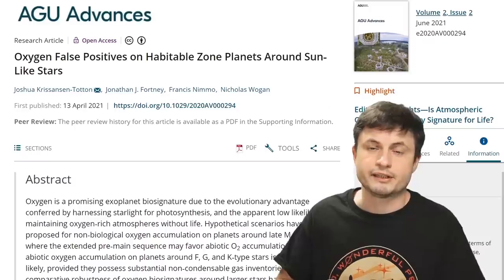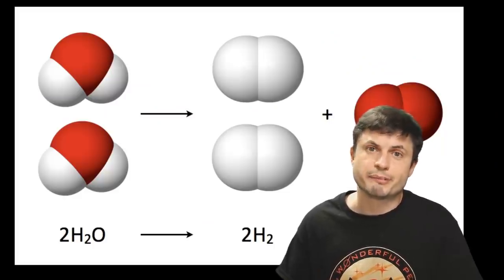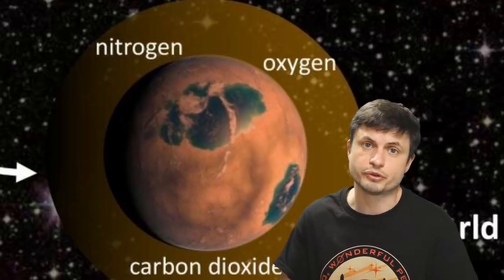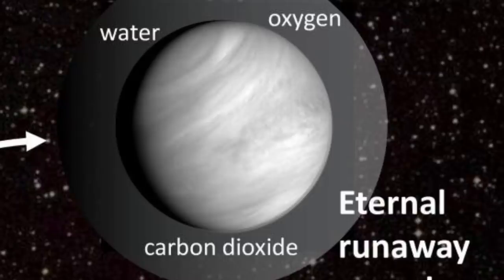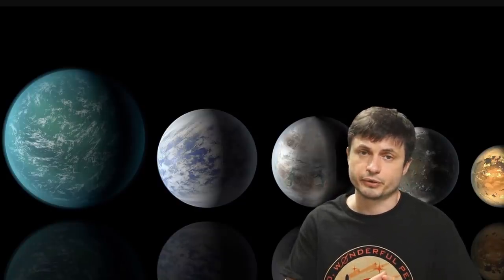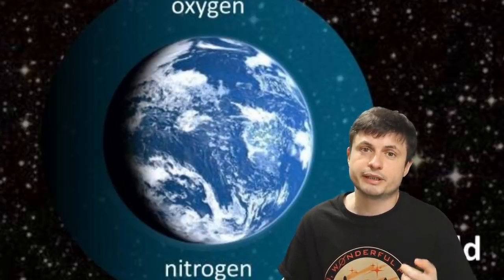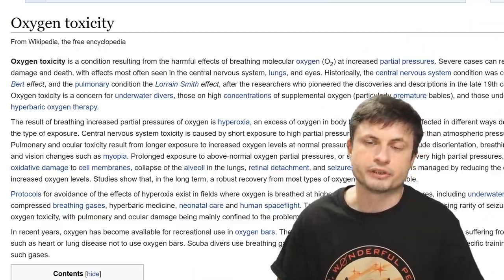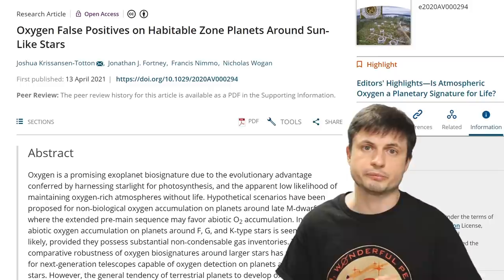Does Oxygen on Earth Like Planets Mean Life? Research Says No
Hello and welcome! My name is Anton and in this video, we will talk about Oxygen False Positives on Habitable Zone Planets Around Sun‐Like Stars
Image/Thumbnail: J. Krissansen-Totton
Images: NASA/ JPL/ Caltech.
PHL @ UPR Arecibo, Jim Cornmell.

32ygEA36irM9Dsqx2rXZmHQ9rj7ZoWDYWZ

Tybie Fitzhugh
Viktor Óriás
Les Heifner
theGrga
Steven Cincotta
Mitchell McCowan
Partially Engineered Humanoid
Alexander Falk
Drew Hart
Arie Verhoeff
Aaron Smyth
Mike Davis
Greg Testroet
John Taylor
EXcitedJoyousWorldly !
Christopher Ellard
Gregory Shore
maggie obrien
Matt Showalter
Tamara Franz
R Schaefer
diffuselogic
Grundle Muffins